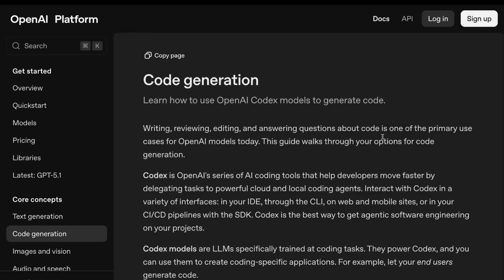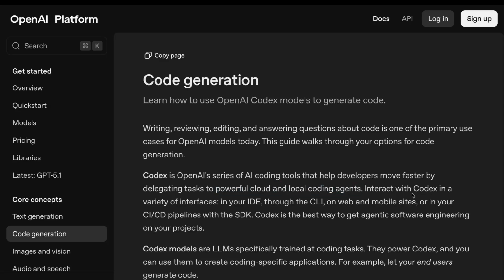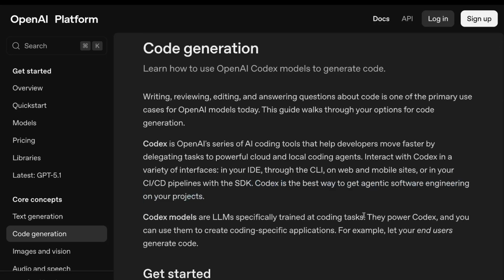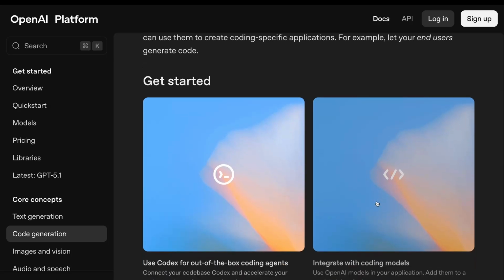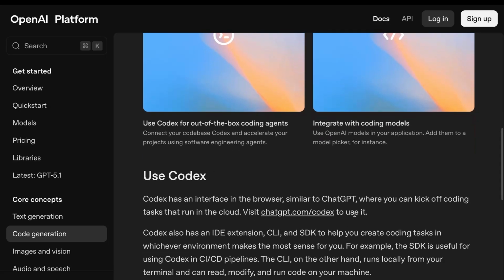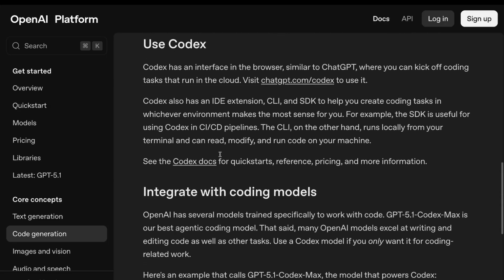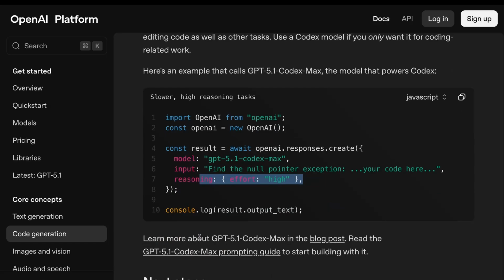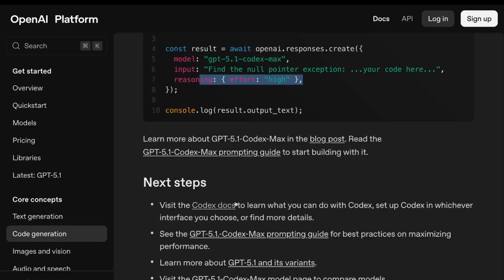Codex doc - what in there